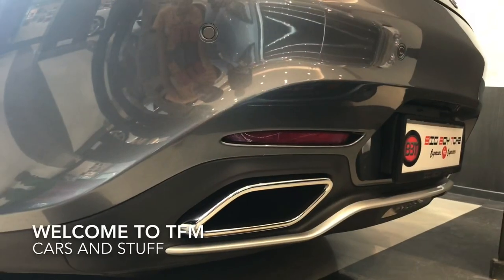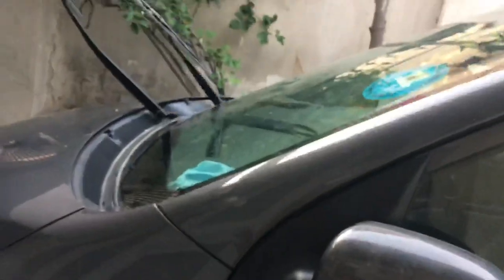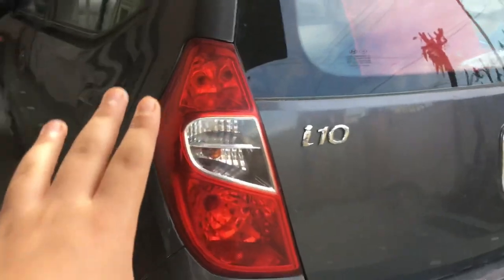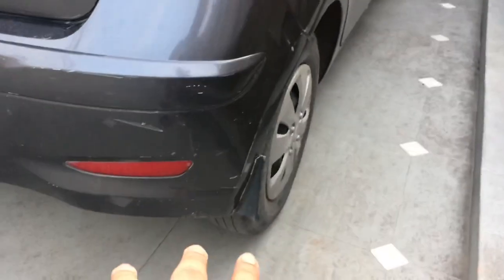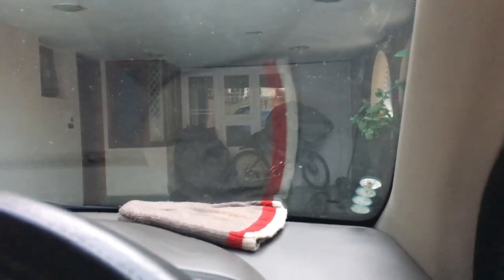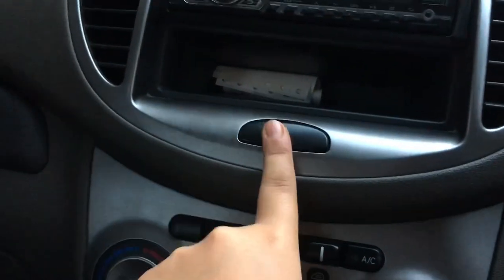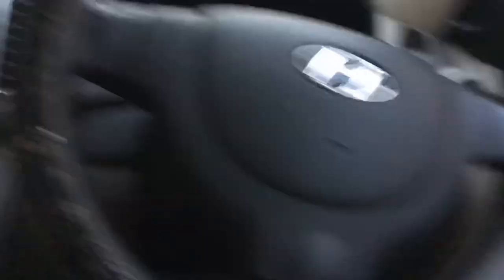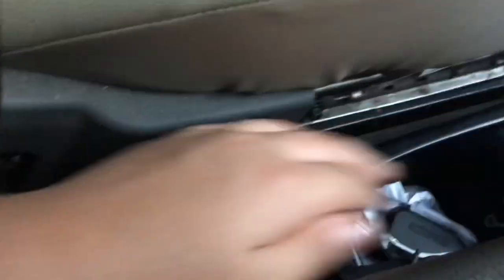2013 Hyundai i10 1.1 Petrol Magna (Manual) Review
Hey guys,
How’s it going on in the lockdown?
I urge you all to stay safe and practice social distancing and keep your masks, gloves and sanitisers handy.

Anyways before anyone goes “OMG you reviewing cars and going out!”. Chill. This car was in our driveway so I didn’t move out of my house and haven’t for the past month or so.

Technical specs:
Engine: 1.1L iRDE Petrol
Transmission: 5 Speed Manual
Power: 68 BHP
Torque: 99 Nm
Weight: 860 kg

Tech I used in this video:
Camera: iPhone 6s (2015)
Mic: Boya BYM-1 Lavalier
Tripod: My Hands
Editing: iPad 6th Gen (2019)